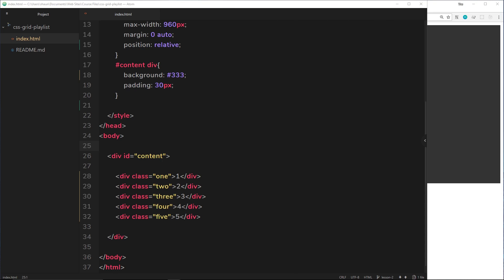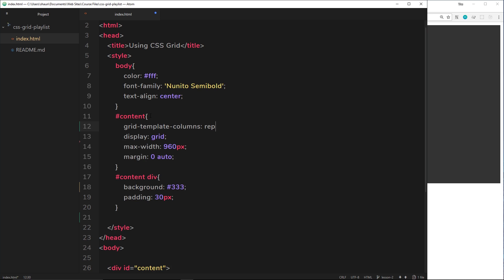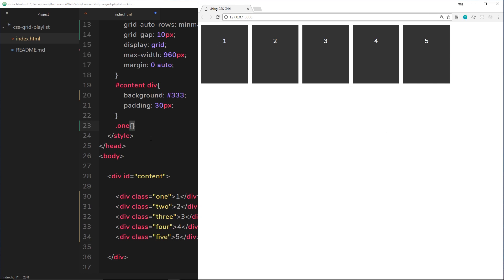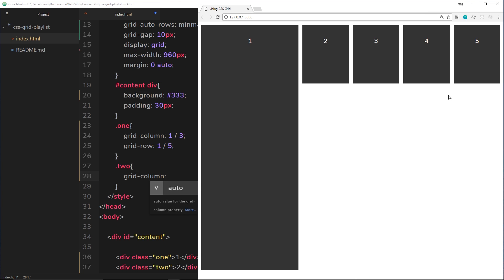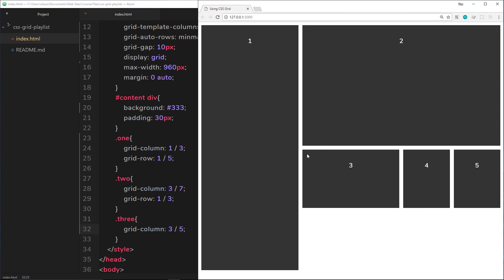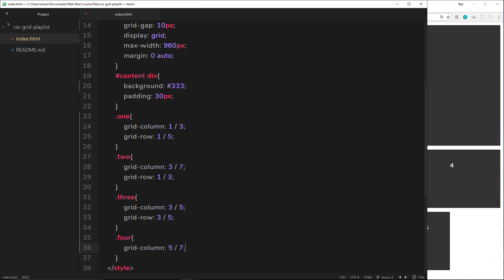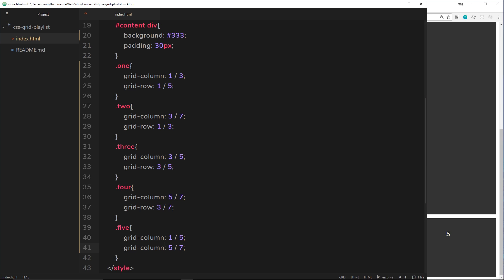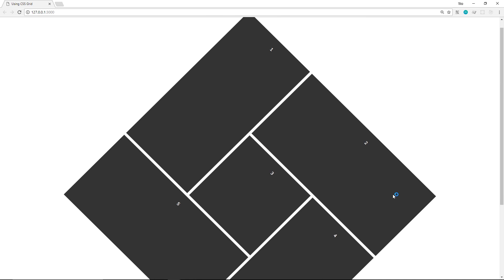CSS Grid Tutorial #8 - Mosaic Layout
Hey all, in this CSS grid tutorial I'll show you how to make a mosaic layout using CSS grid techniques we've already learnt.

Social Links